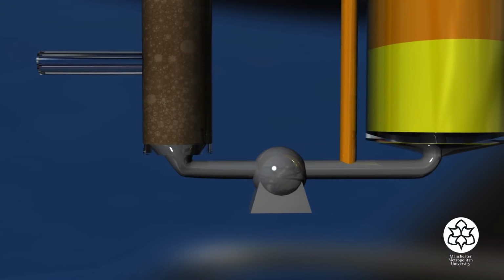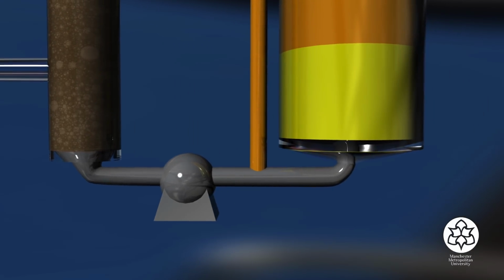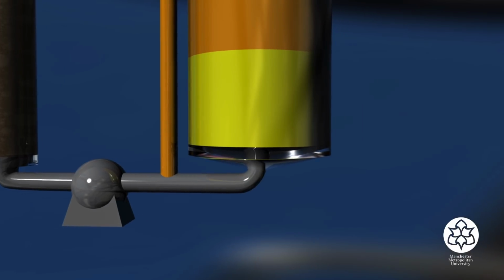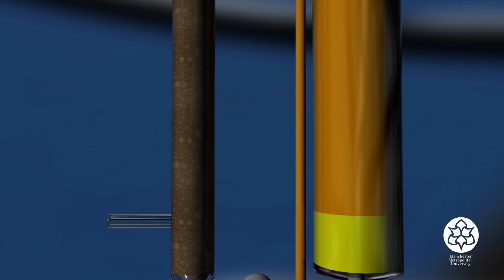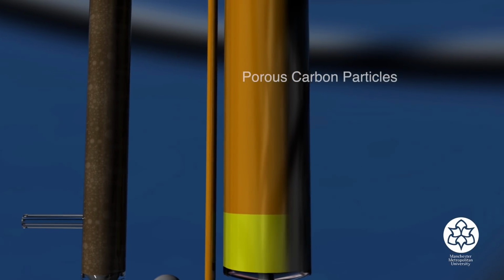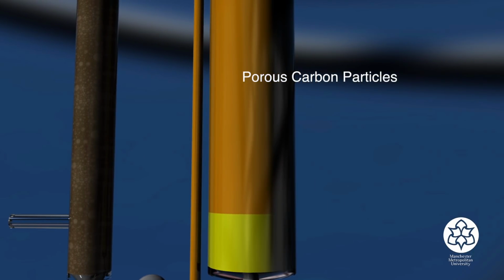Expanded Bed Biofilm Reactor Technology For Treatment Of Raw or Used Water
Promotional video made for ABD by Morgan Evans, a 2nd year student on Media Technology course in School of Computing, Maths and Digital Technology at Manchester Metropolitan University.
April 2015